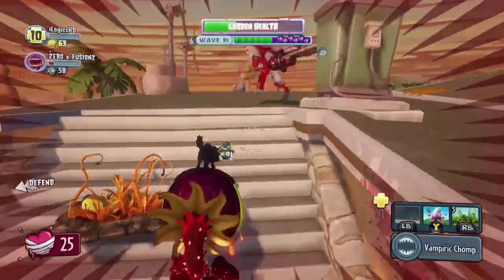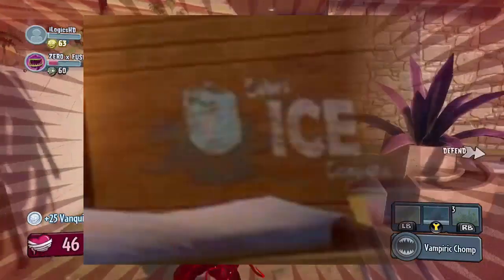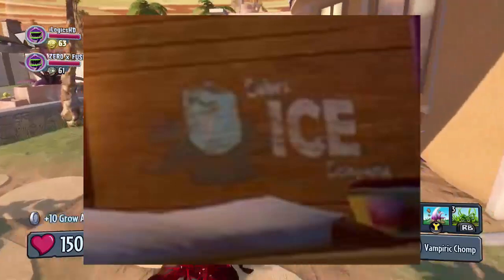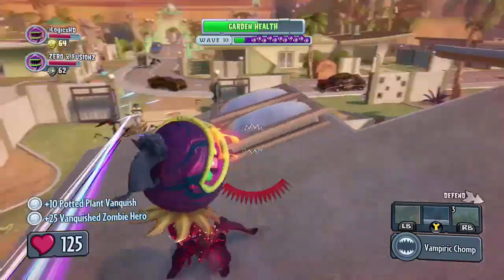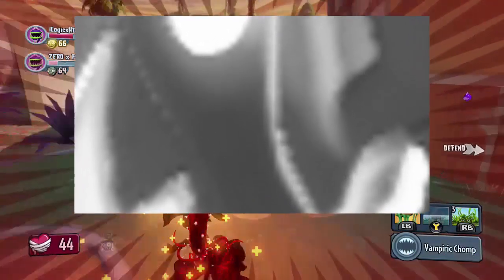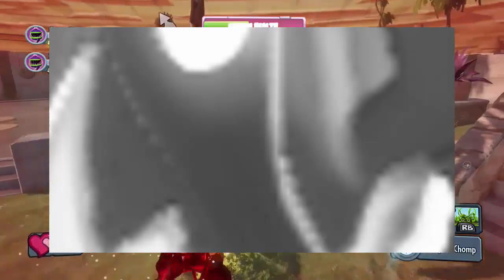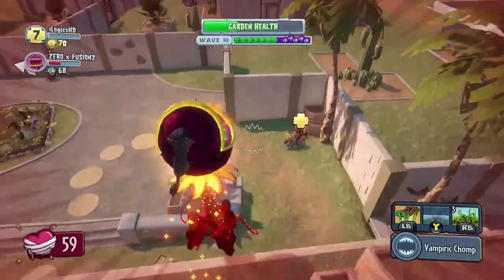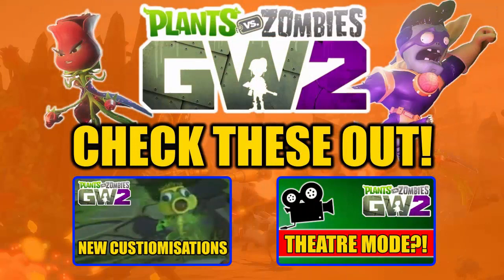Plants vs Zombies Garden Warfare 2 - NEW VARIANTS TEASERS! Ice Rose + Mystery Character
In todays video we take a look at some more teaser Images of new variants for Garden Warfare 2. It looks like some kind of Ice rose and another image we have no idea what it could be.

●PSN - ZEROxPvZ